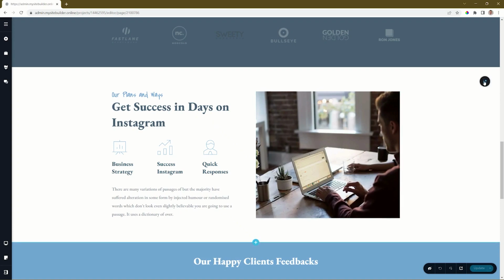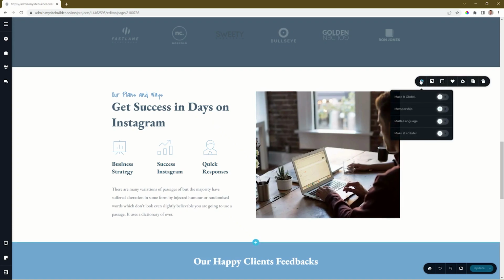2. Membership Blocks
Discover how to use Membership Blocks in Webnova to create exclusive content for your site visitors. This video guides you through setting up membership blocks, managing access permissions, and customizing content visibility, enabling you to offer a personalized experience for your members.